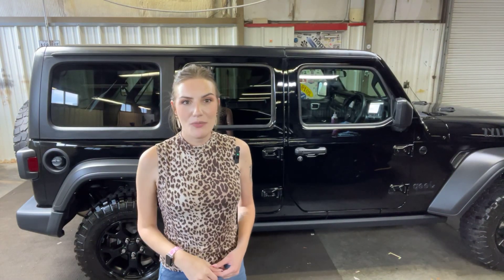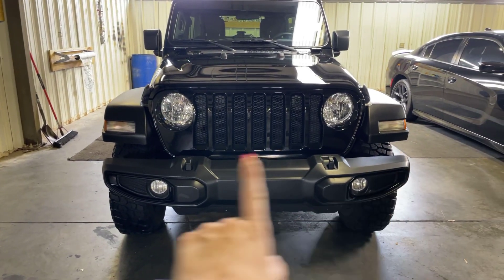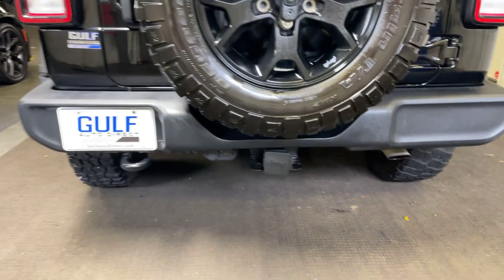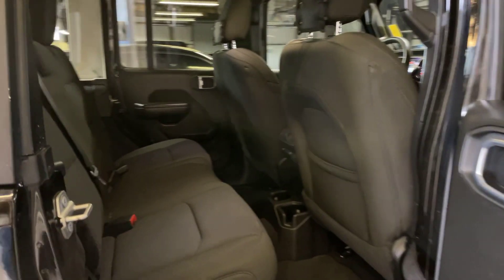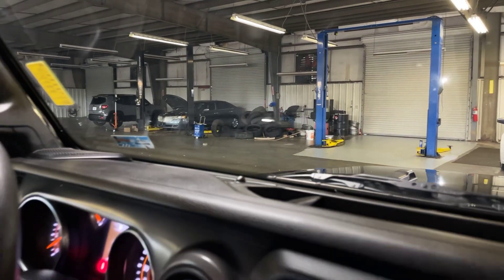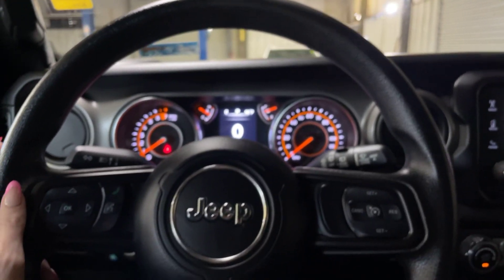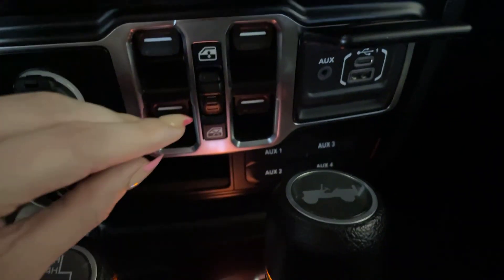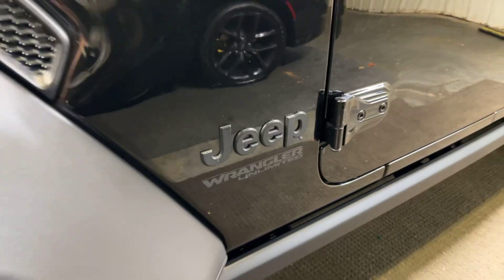2021 JEEP Wrangler Willy’s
G4865

WE WILL DELIVER OR PAY FOR YOUR TRIP! CALL US OR CLICK MORE INFO TO ASK US HOW!, Backup Camera, Cruise Controls, Steering Wheel Controls, Keyless Entry, USB / AUX ports, Bluetooth, MP3 player, Performance Tires, All weather package, MP3, Come Experience the Difference and Delivery at Gulf Auto Direct.., Nice looking Jeep Wrangler.., Under Warranty and won't last long... Odometer is 4695 miles below market average!

Black Clearcoat 2021 Jeep Wrangler Unlimited Willys 4WD 8-Speed Automatic 3.6L V6 24V VVT